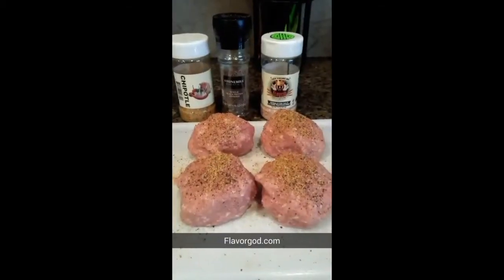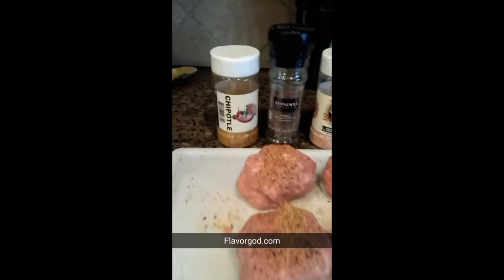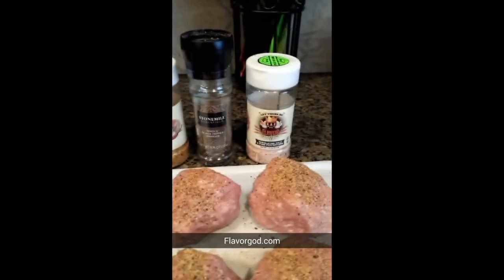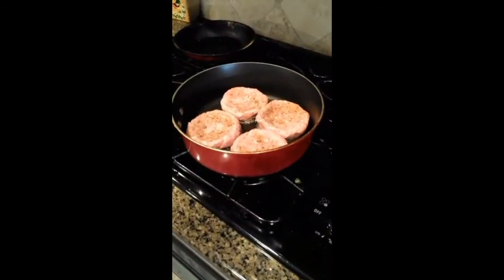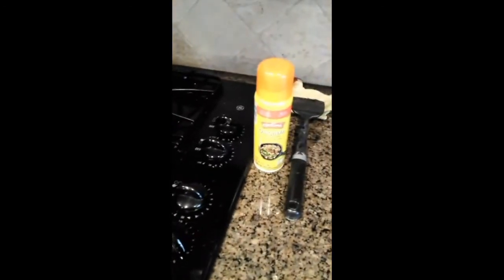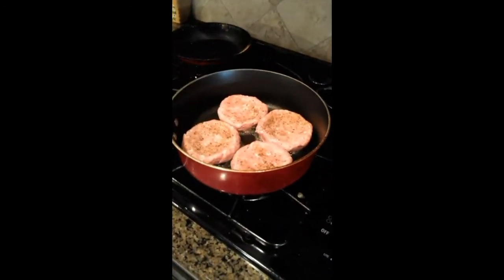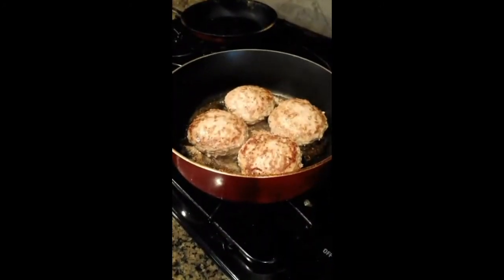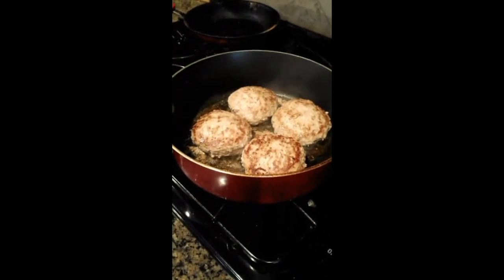How I Prepare Lean Ground Turkey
I often get asked what I eat and how I prepare it. I eat a variety of lean proteins throughout the week including chicken, lean steak, lean hamburger, and lean ground turkey. This video is a step by step process of how I prepare my weekly ground turkey.
-Wittig, ISSA Certified Personal Trainer
Kaged Muscle Ambassador

1. Use ~1lb lean ground turkey. We typically get ours from Aldi.
2. Quarter it into four 1/4lb squares. Then shape them into round balls.
3. Season the top of the balls with ground pepper and Flavor God Seasonings (I used Chipotle).
4. Form the patties into pucks now with a indention in the center.
5. Spray a pan with non-stick, no calorie cooking spray and place the patties in the pan.
6. Cook on oven top on medium heat (~6) approximately 3-5 minutes each side until browned and depending on how you like it cooked.
7. Done!

I eat turkey patties plain with ketchup or mustard, chop up and place into 100% whole wheat tortillas, chop and put on top of 100% whole wheat pasta. These patties are very versatile. Hope this helps.

Follow me at:
Facebook.com/WittigWorks
Instagram.com/WittigWorks
Twitter.com/Wittigworks

Wittig is fueled by Kaged Muscle supplements. They ship world-wide.

Custom nutrition plans and exercise programs: WittigWorks.com